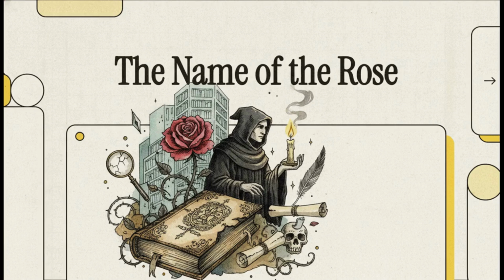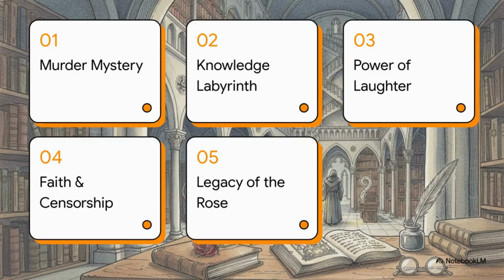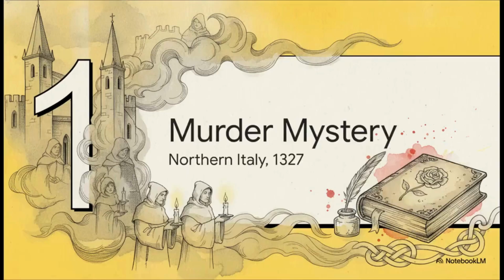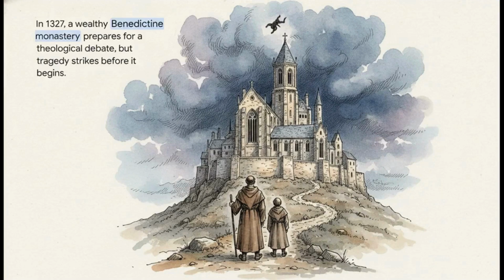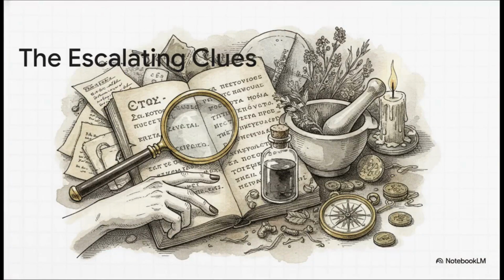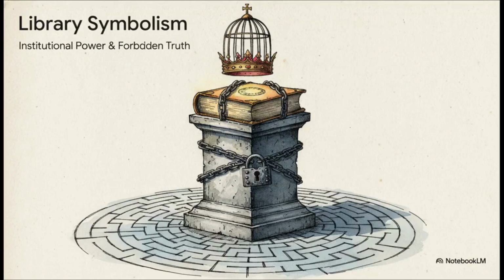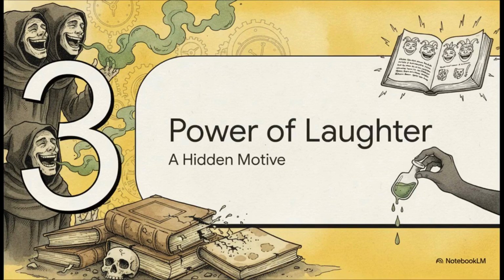The name of the rose by Roberto Eko